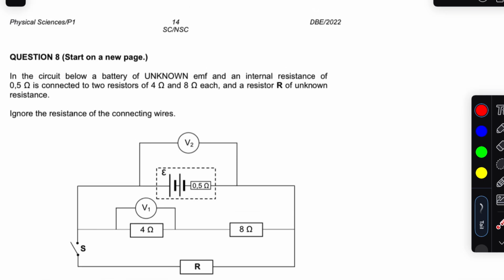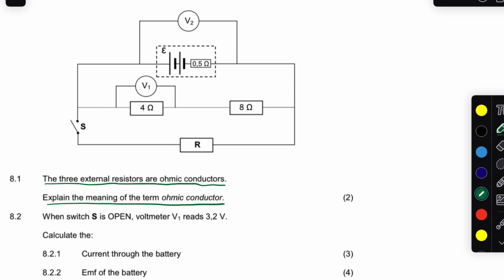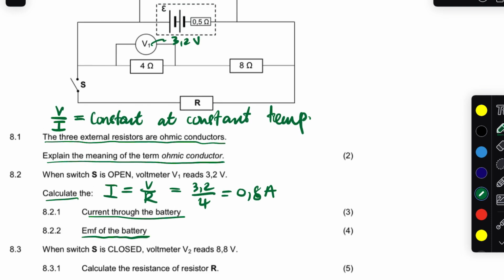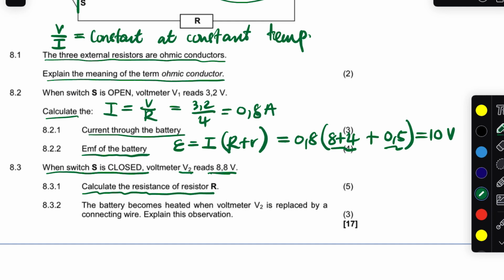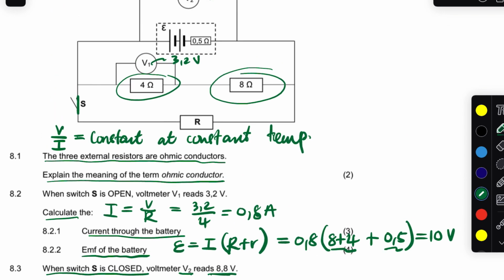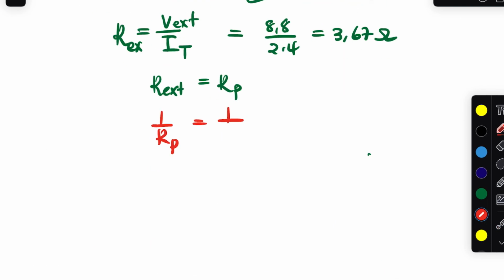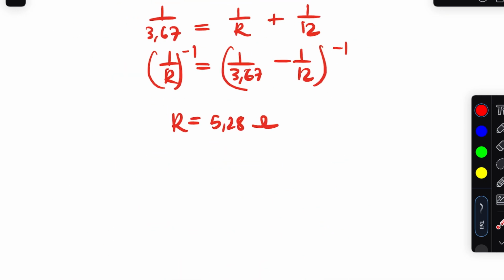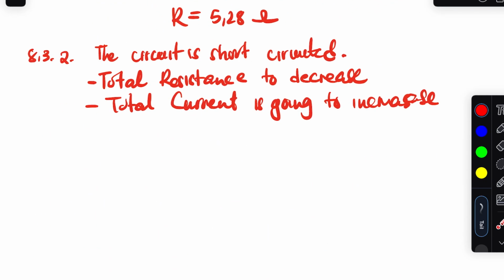Grade 12 Electric Circuit| Question 8 Physics Paper 1 May/June 2022 Memo